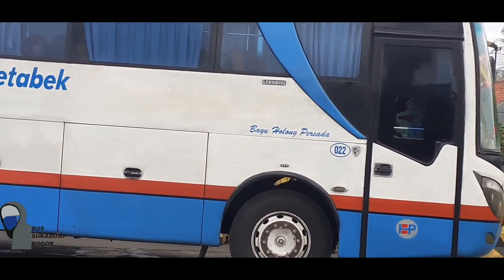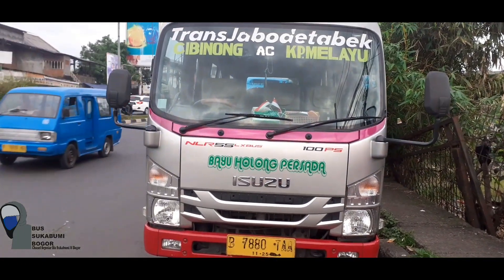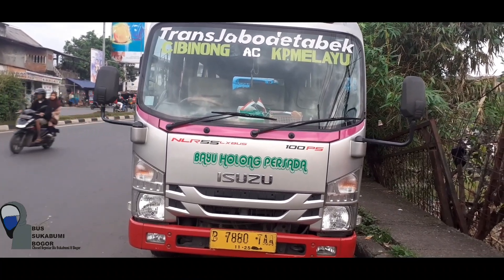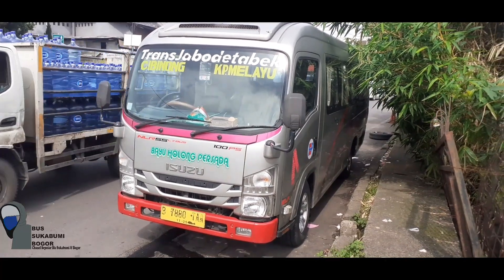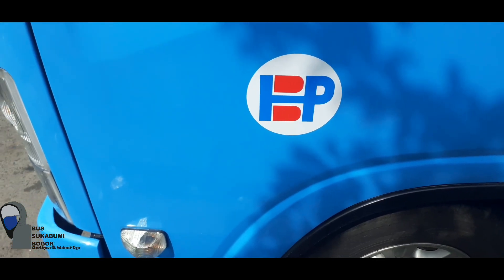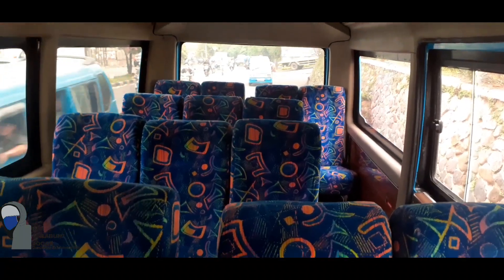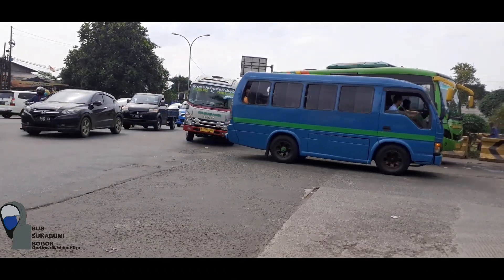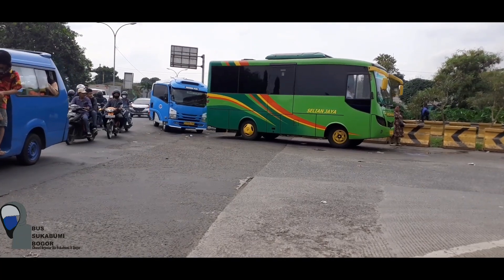BAYU HOLONG PERSADA CIBINONG KP.MELAYU PAKE UNIT ELF